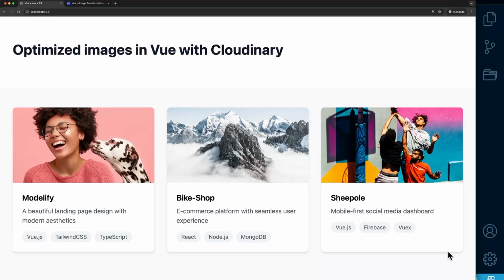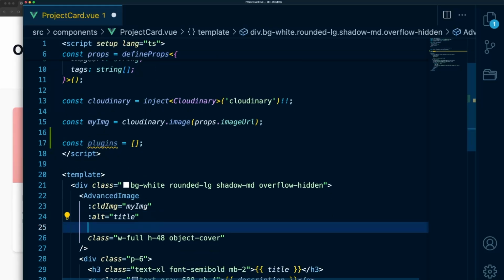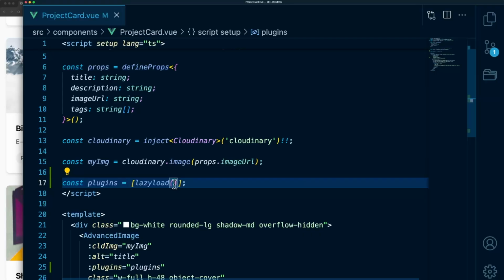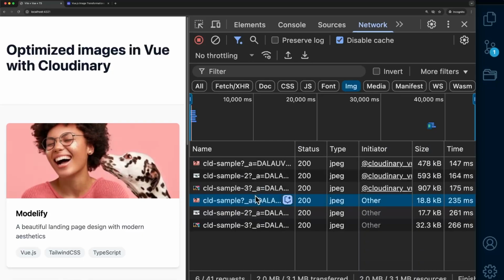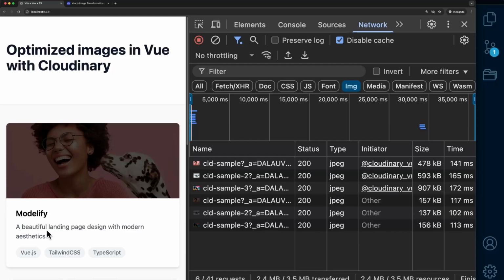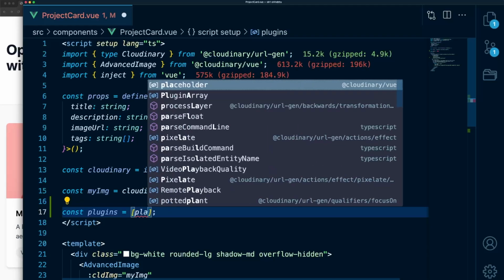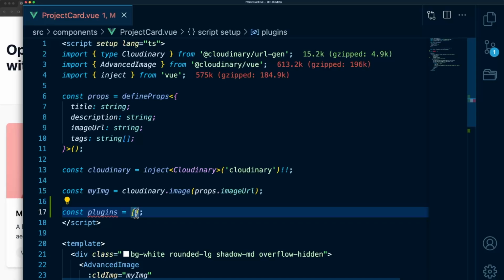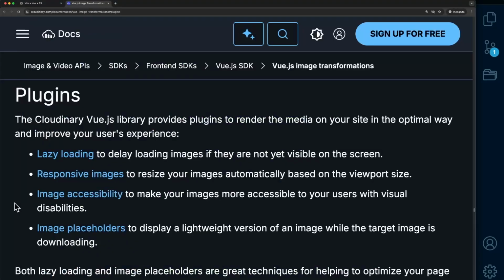Use Cloudinary Plugin in Vue.js - Dev Hint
Learn how to integrate and use the Cloudinary plugin in a Vue.js application for seamless media management. This tutorial covers installation, configuration, and displaying optimized images and videos with ease.

Instructor: Jakub Andrzejewski
Recommended video: